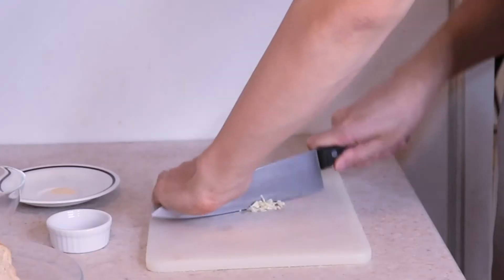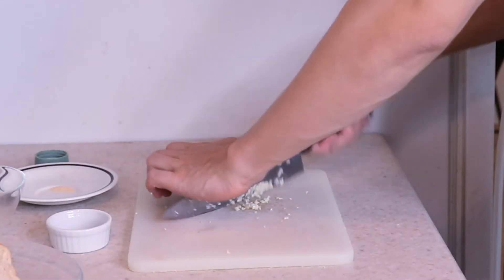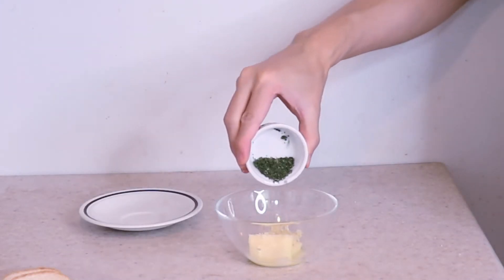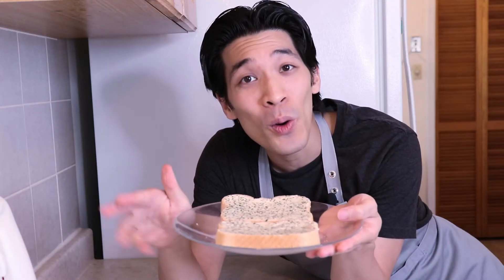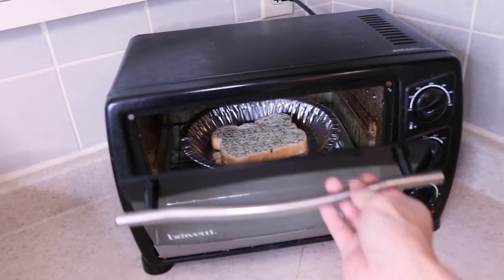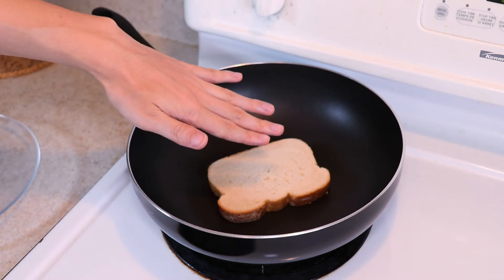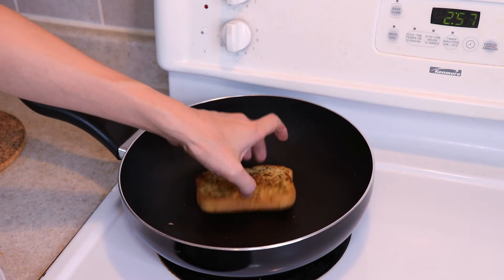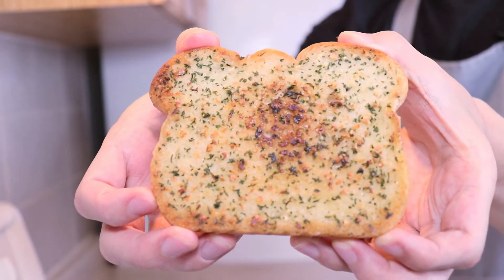How to Make CRISPY AND CRUNCHY GARLIC BREAD at Home | Stovetop Garlic Bread vs Oven Garlic Bread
Today, I’ll be making crispy and crunchy garlic bread using both the stovetop and the oven to see which version is better! This is a very easy garlic bread recipe that anyone can make at home using the most basic ingredients, it’s perfect for beginner cooks.

Pan fried garlic bread on the stovetop vs. baked garlic bread in the toaster oven. Who will win? Let’s find out!

Garlic Bread Recipe:
2 slices of bread
2 tablespoons softened butter
1 large clove fresh garlic
1/8 teaspoon garlic powder
Pinch of salt (1/8 teaspoon)
1 teaspoon Dried or Fresh Parsley (optional)

INTRO: (0:00)
INGREDIENTS: (0:15)
RECIPE: (0:27)
OVEN METHOD: (1:30)
STOVETOP METHOD: (1:52)
INITIAL COMPARISON: (2:33)
TASTING: (3:21)
FINAL COMPARISON & SUMMARY: (4:47)

Wooden Spatula
Chef Knife
Garlic Press
Non-stick Frying Pan